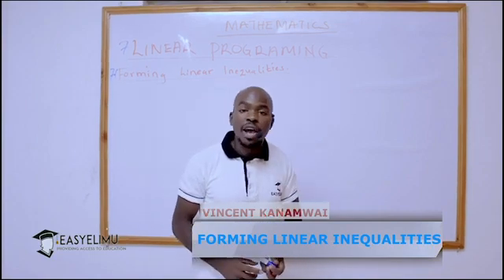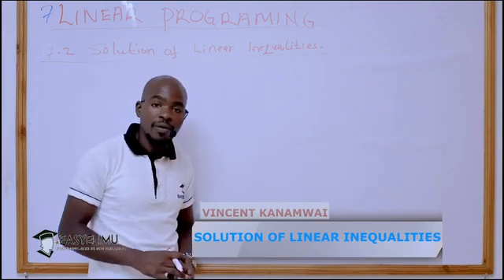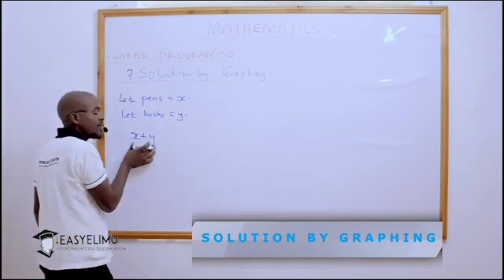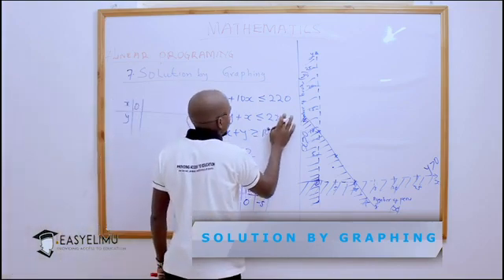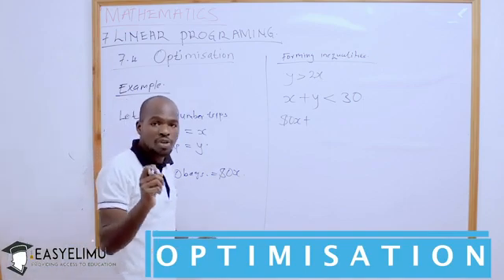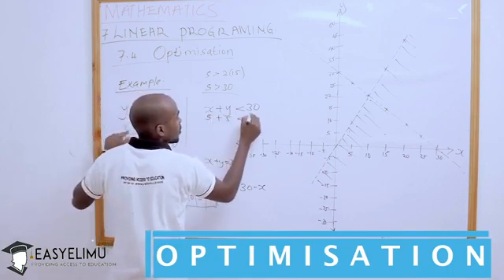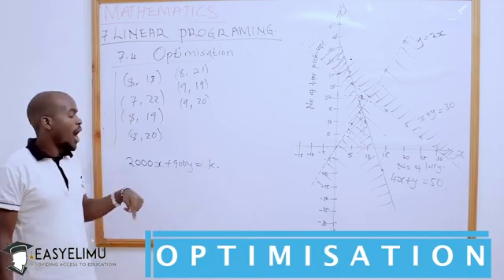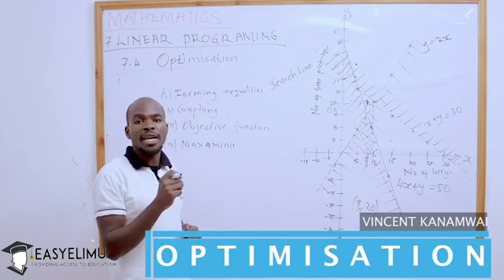July 22, 2022(2)